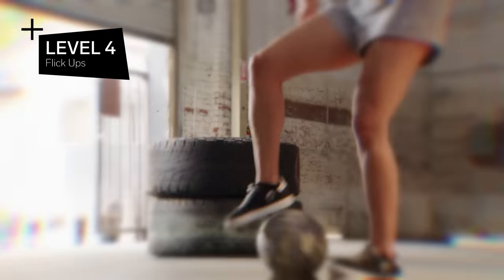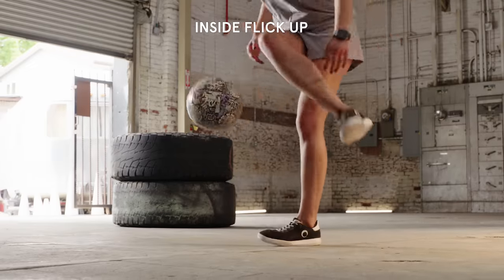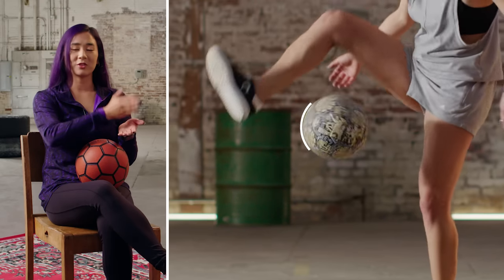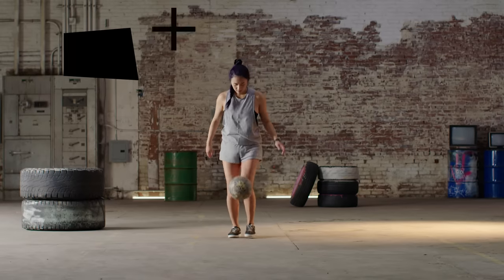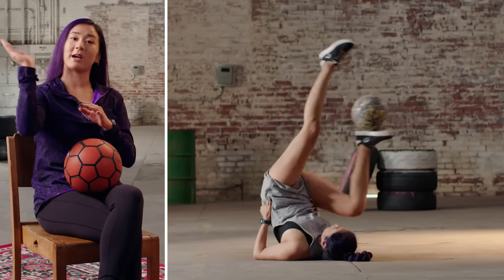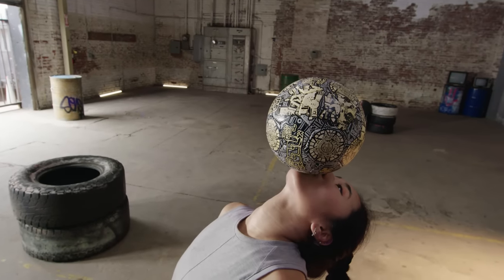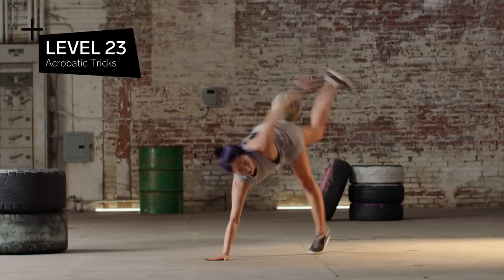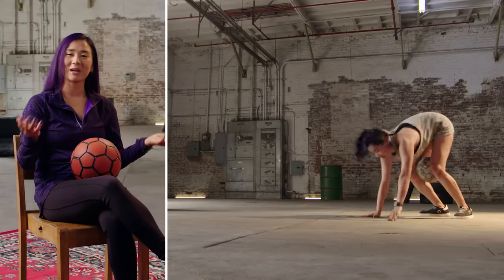25 Levels of Soccer Juggling & Freestyle Football Skills: Easy to Complex | WIRED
Freestyle Soccer World Champion Caitlyn Schrepfer demonstrates and explains her freestyle soccer skills in 25 levels of difficulty, from the easiest to most complex.

Director: Sean Dacanay
Director of Photography: Dominik Czaczyk
Editor: Jordan Calig
Expert: Caitlyn Schrepfer
Creative Producer: Katherine Wzorek; Maya Dangerfield
Line Producer: Joseph Buscemi
Associate Producer: Kameryn Hamilton
Production Manager: Peter Brunette
Production Coordinator: Kevin Balash
Camera Operator/Gaffer: Shay Eberle
Audio Engineer: Kari Barber
Production Assistant: Phillip Arliss
Hair & Make-Up: Vanessa Rene
Post Production Supervisor: Alexa Deutsch
Post Production Coordinator: Ian Bryant
Supervising Editor: Doug Larsen
Assistant Editor: Andy Morell